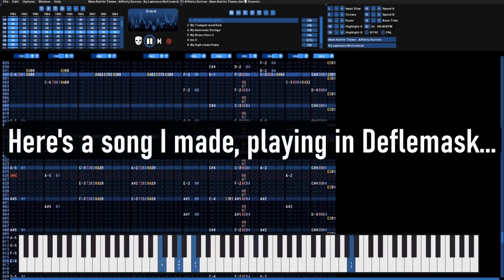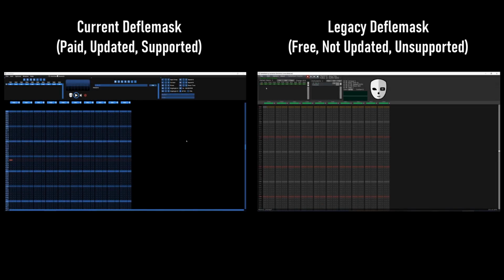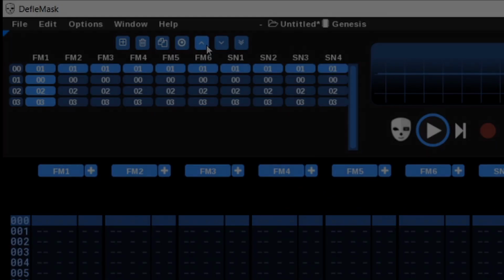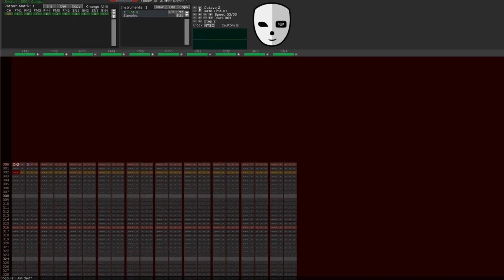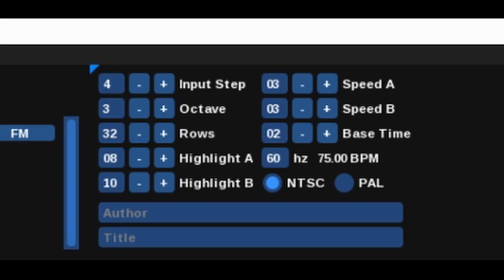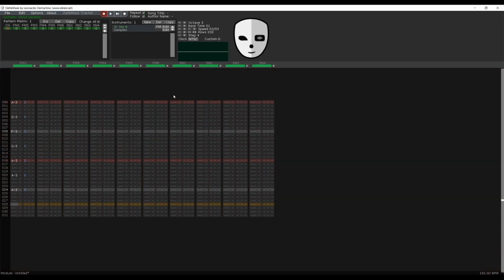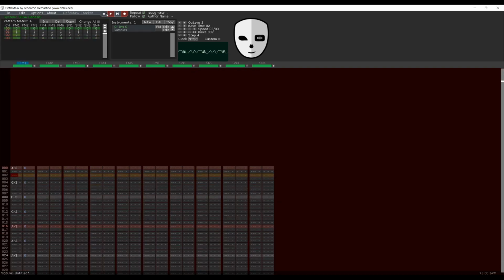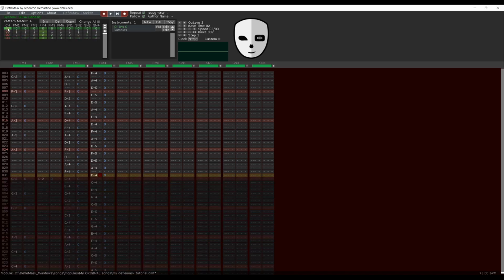The Inglebard Deflemask Tutorial episode 01 - How to make music for the Sega Genesis or Mega Drive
For best results view at 1080p60fps. Well, here it is. The first episode of my long promised Deflemask tutorial series. And... with a twist! I'm giving away 25 copies of the current, paid version of Deflemask! Watch the video for details on how to win one! But even without that, if you want to learn how to make Genesis music, this is How To the series for you. NOTE: The Giveaway is over, all 25 copies have been distributed! There just *MAY* be another giveaway in the next episode of the tutorial!

If you haven't seen the primer for this series yet, be sure to check that out before diving into this one: How Sound Works on the Sega Genesis / Mega Drive

If you liked this video or found it useful, help spread the word!